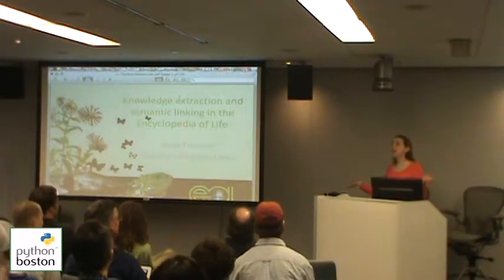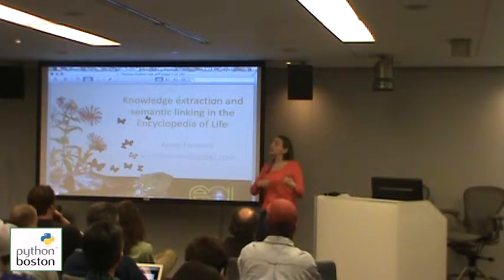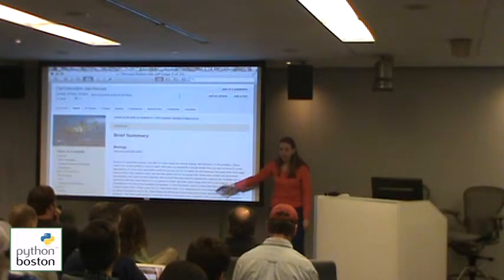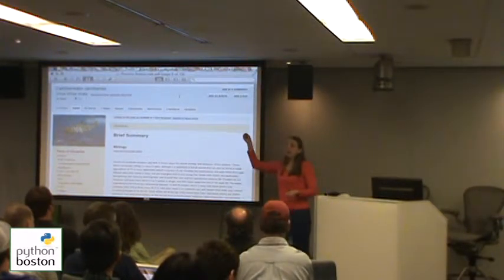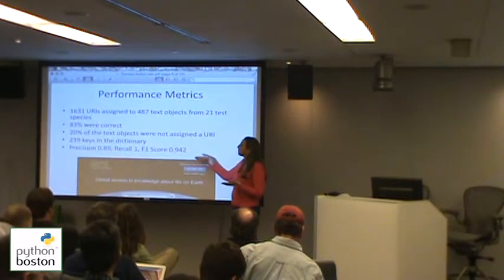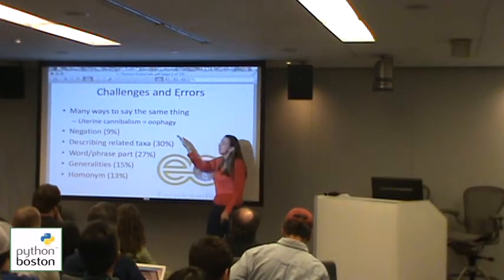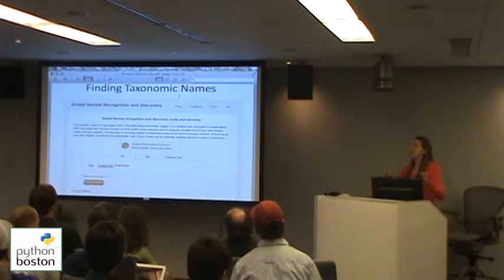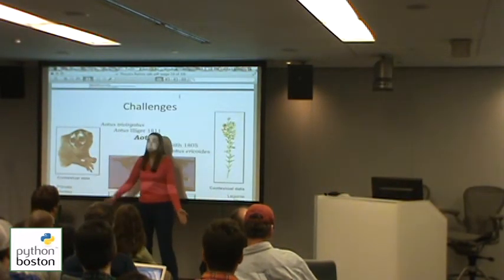Knowledge extraction and semantic linking in the Encyclopedia of Life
Anne Thessen
Boston Python - Parsing with PLY and Lightning Talks
04/25/2013
Microsoft NERD, Cambridge, MA